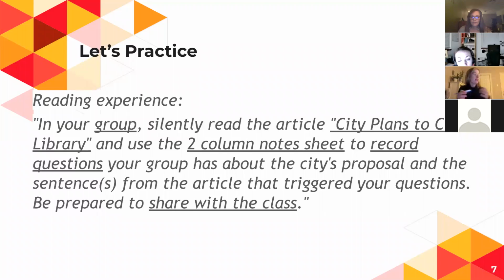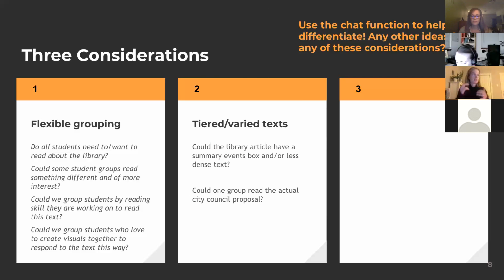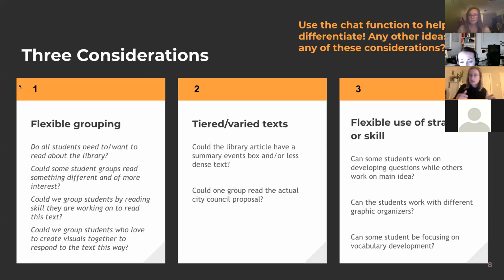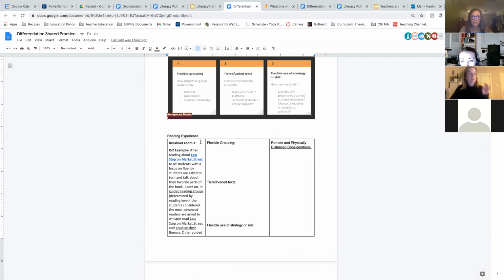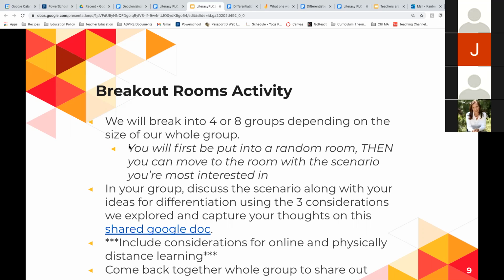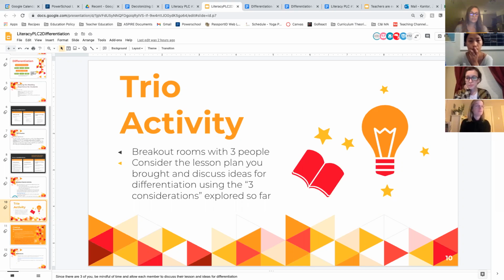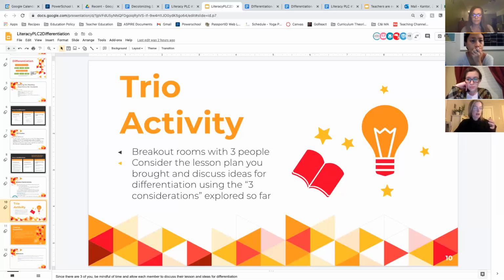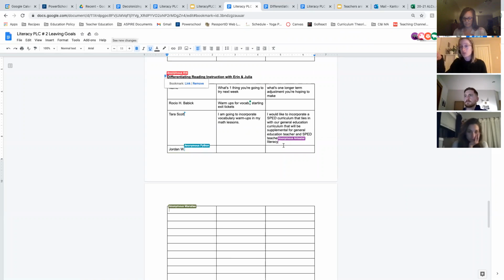LitPLC2Differentiation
ASPIRE 2020 Literacy PLC #2: Differentiation